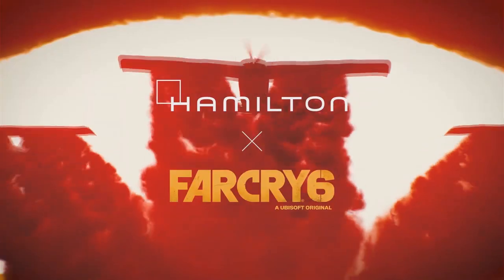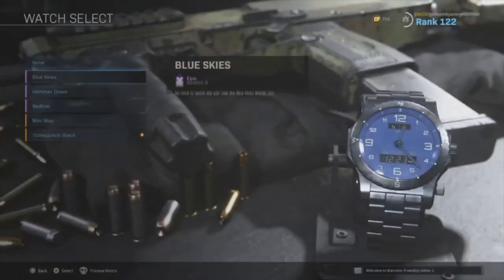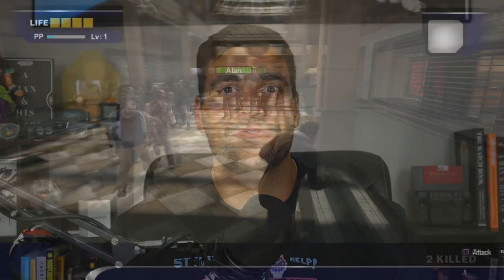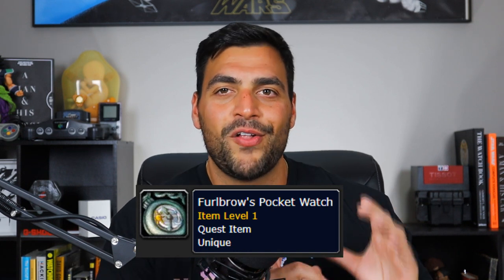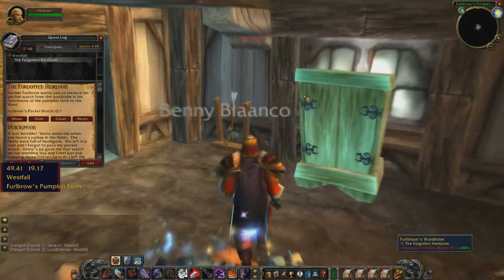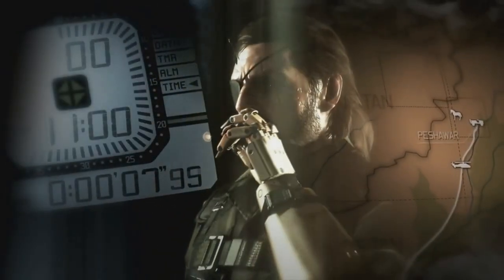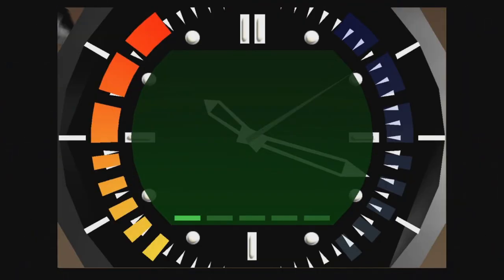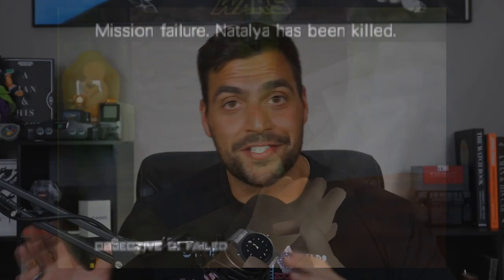Top 5 Watches in Video Games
With Far Cry partnering up with Hamilton to bring the Field Mechanical Titanium to Far Cry 6, I thought there was no better time to make this video!  I love video games AND watches so let's take a look at the Top 5 watches in video games!

The background song is Elsewhere by Jim Hall.

0:00 Intro
1:00 Honorable Mentions
2:13 Dead Rising
2:46 World of Warcraft
3:35 Metal Gear Solid V
4:38 Goldeye 64
5:38 Fallout New Vegas

Macro Lens
Tissot PRX Powermatic 80
Tissot PRX Quartz

// G E A R H E A D S